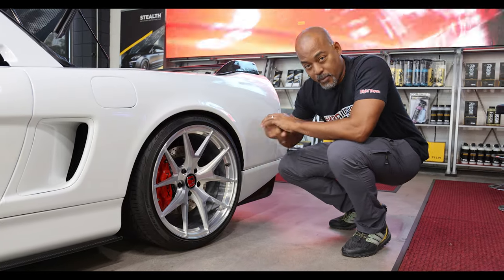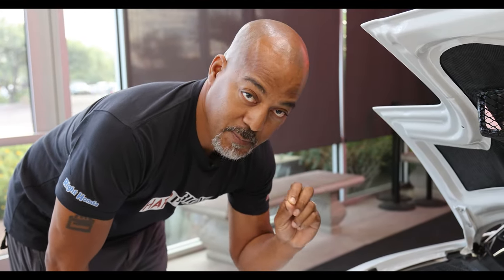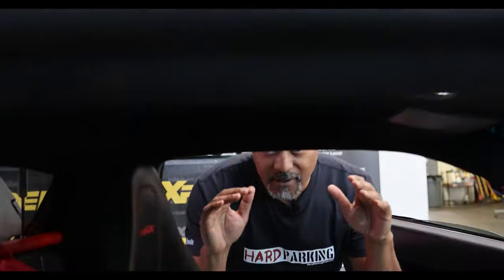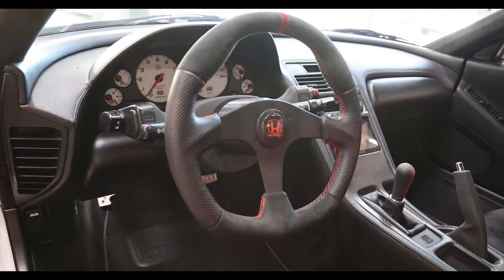This custom $250K Acura NSX build is insane!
A quick exploration of Randy Marchetti's custom $250K Acura NSX build
Do you remember RM Racing?   RM = Randy Marchetti

Hear more about this build in Hard Parking with Jhae Pfenning podcast

or under Hard Parking with Jhae Pfenning anywhere you normally get your podcasts.  Apple, Spotify, Pandora, iHeart Radio, Radio Public, and more.